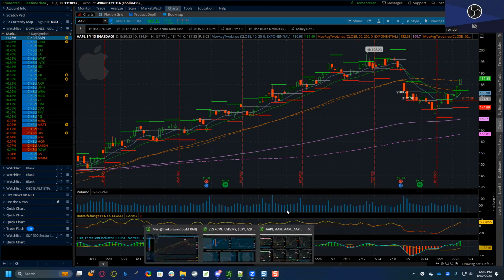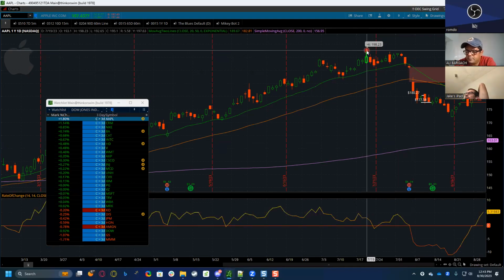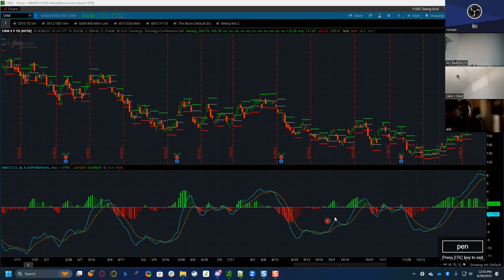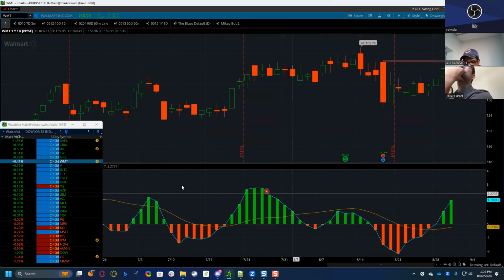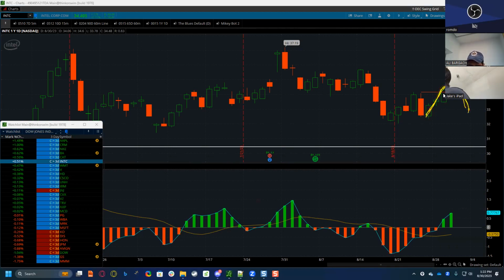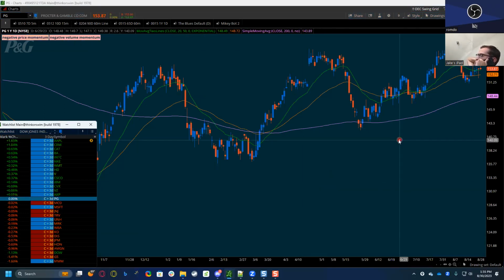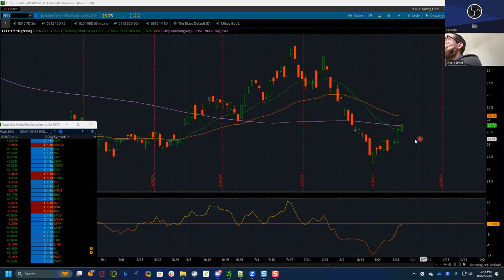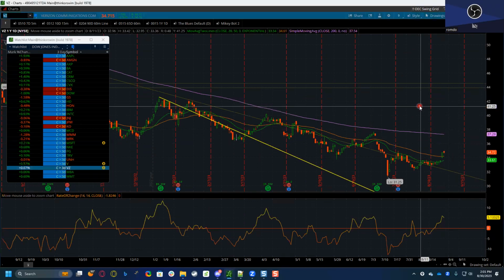Swing Trading Live Stream Aug 30, 2023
Become a Bullish Bears lifetime member. Just a one-time payment and you’ll never pay anything more for the services offered below.

“FULL ACCESS” to our advanced “Next Level” training library, trading courses, trade rooms, Discord, recorded live trades library, custom scanners, and our daily live stream replays.

*Receive our candlesticks e-book and custom wallpaper backgrounds
*Access to our trading courses
*Team of support that is ready to help with any of your questions
*Daily watch lists
*Access to our trade rooms
*Live analysis & screen share mentoring daily in our trade rooms
*Access to our trading Discord
*Daily live stream replays
*Tradytics and Quant Data bots and scanners
*Bullish Bears custom Trade Ideas scanner settings
*ThinkorSwim day trade and swing trade custom scanners
*Access to “Next Level Training” video library
*57% savings off our monthly membership (paid yearly)

Here’s just some of what you’ll receive in our Next Level Library:

*Bullish Bears custom day trading, swing trading, and options scanners
*Recorded library of live trades for options, penny stocks, and futures
*How to trade the most popular candlesticks patterns with entries and exits
*How to implement the most popular options strategies in the real world of trading
*Best strike prices to buy for the major options strategies
*How to scan for unusual options activity and implement the right strikes and strategy behind it
*Bull flag and ride the 9 penny stocks strategy that can be used on any trading time frame
*Secrets of using microsecond charts for day trading penny stocks
*Futures: Wolfe Wave targets, price action trading, supply and demand zones, and micro range breakouts